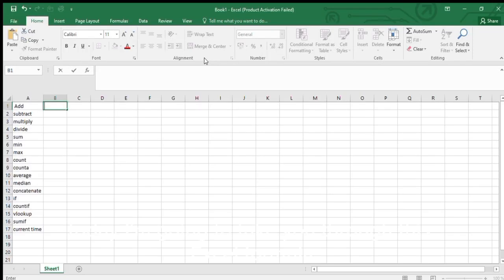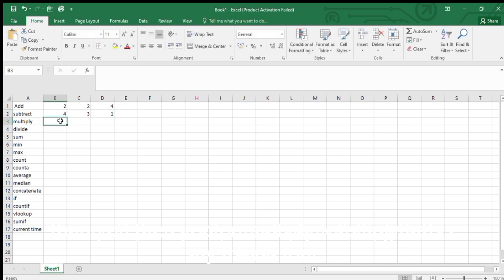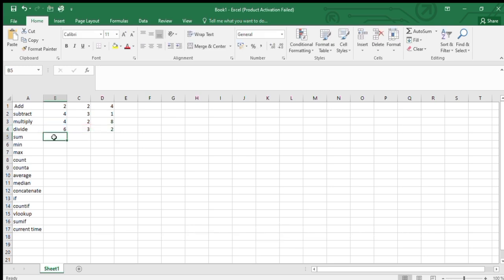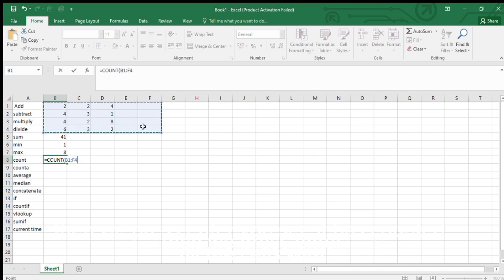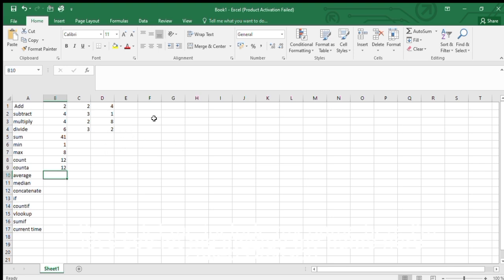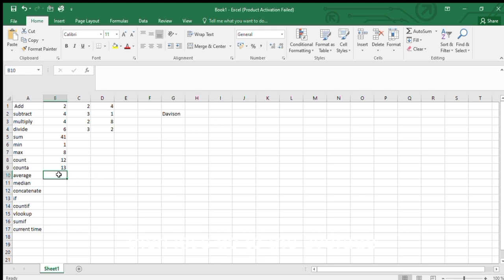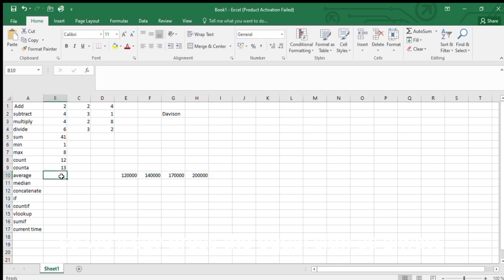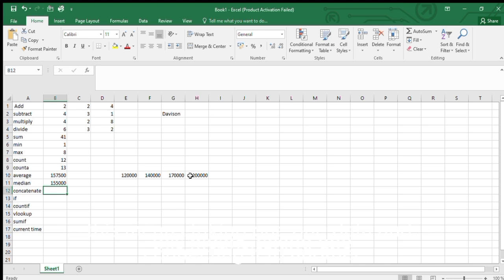Stop Using Excel Wrong ❌ Learn These Formulas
Excel formulas don’t have to be confusing.
In this video, I break down powerful Excel formulas that most people don’t know — but once you do, your productivity changes forever.
Whether you’re a student, office worker, or beginner, these formulas will save time, reduce errors, and make Excel feel easy.